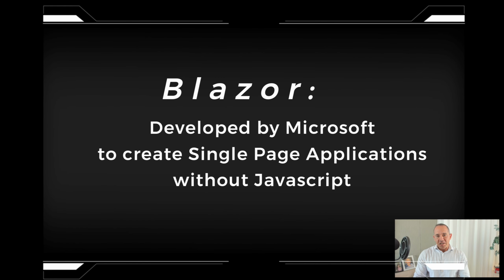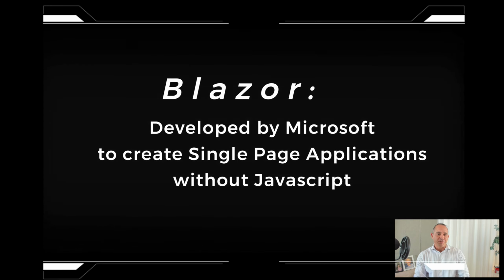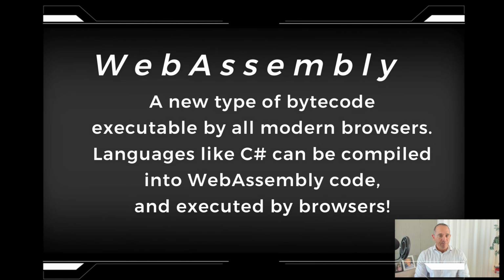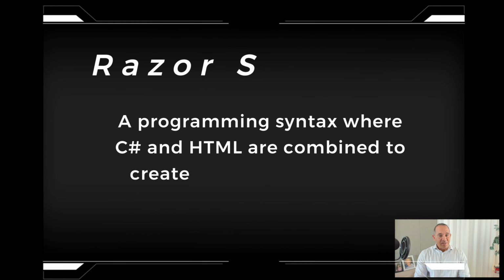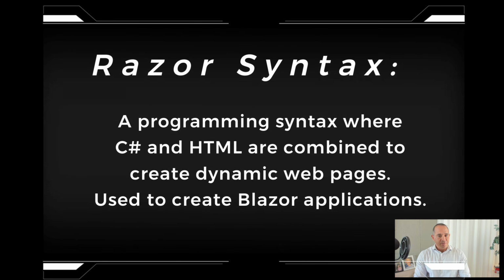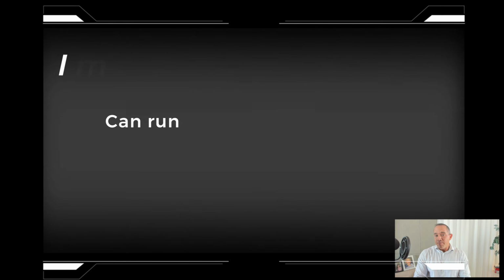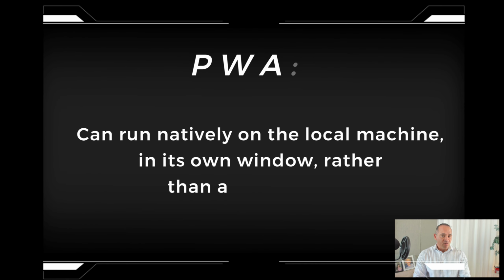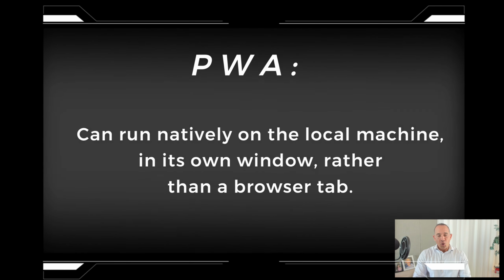Blazor and Web Development (Single Page Applications) Part 1.9 - Summary of Part 1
This tutorial is Part 1 of a beginner's guide to Single Page, web application development with Blazor. It covers Blazor WebAssembly (WASM), Blazor Server, and Blazor Progressive Web Applications (PWAs). There are 5 parts to the course. This video summarizes Parts 3 to 8 of this series.

Minimal C# and HTML coding is required. Instead, the focus is on the underlying technologies. These include ASP.Net Core, WebAssembly (WASM), The Document Object Model (DOM) and RenderTree, SignalR, etc. For the full course,

Part 1 introduces the basics of Blazor Server, Blazor WebAssembly (WASM) and Blazor Progressive Web applications (PWAs). The concepts of Single Page Applications (SPA) and WebAssembly code are covered in detail. The stand-alone and ASP.Net Core Hosted hosting models are covered here as well.

Part 2 explores more of the underlying and supporting Blazor technologies. It covers an overview of ASP.Net Core (the libraries and the runtime), browser-server communication, and Blazor Server-side pre-rendering. In the process, the concepts of SignalR, the Document Object Model and the RenderTree abstraction is explained as well.

Parts 3 - 5 are more practical and hands-on. Blazor WASM, Server and Progressive Web Applications (stand-alone and ASP.Net Core Hosted) are created and run in Visual Studio. The project code structures for each of these applications are explained and supported with the analysis of the client-server communication using the browser developer tools.